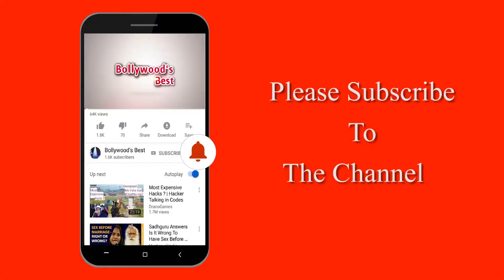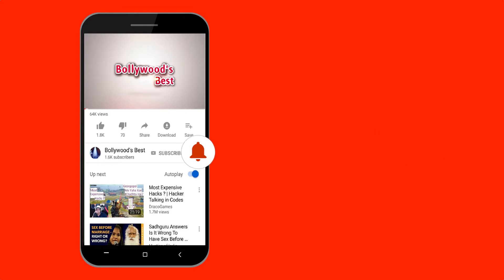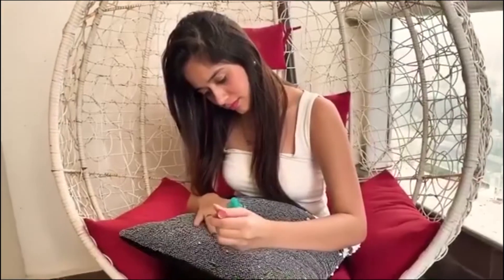JANNAT ZUBAIR RAHMANI SHARES HER QUARANTINE ROUTINE